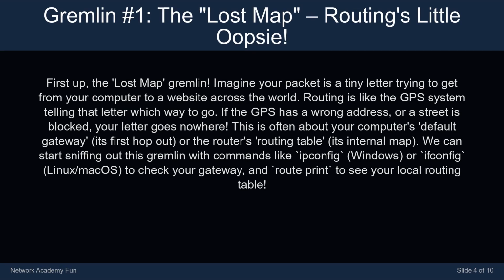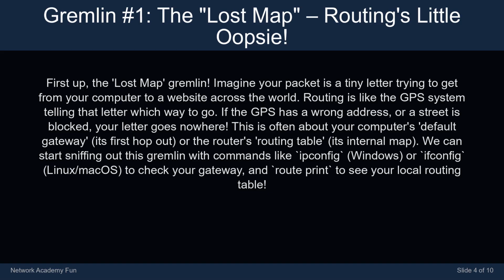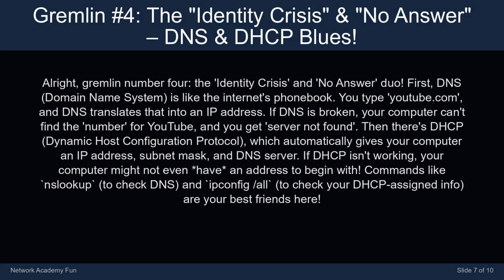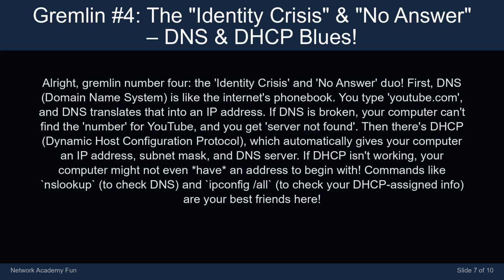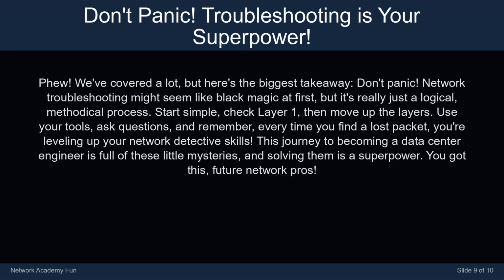Where Did My Packet Go?! Common Network Gremlins & How to Find Them!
Today's Lesson: Where Did My Packet Go?! Common Network Gremlins & How to Find Them!